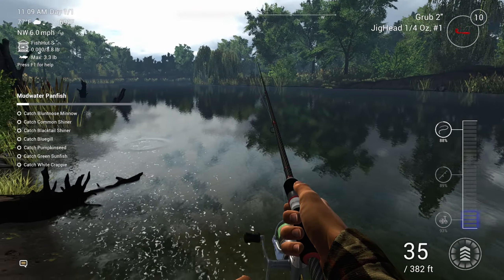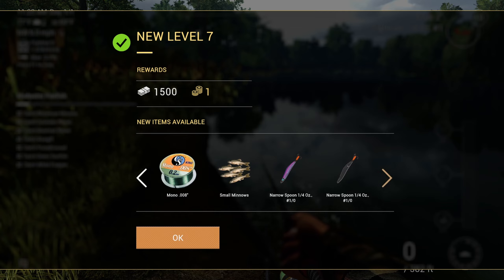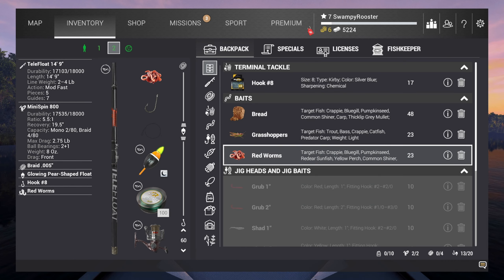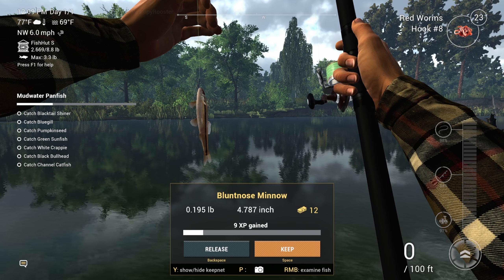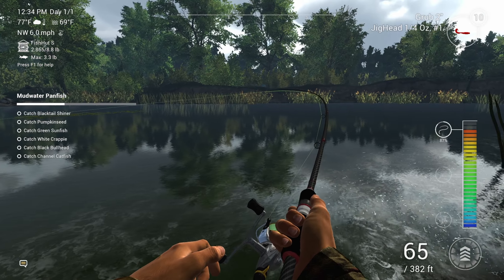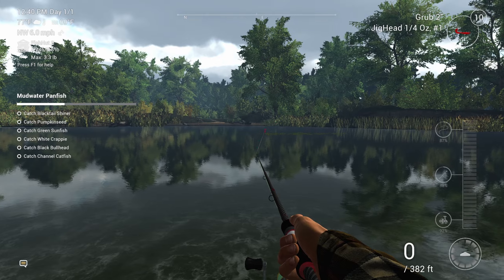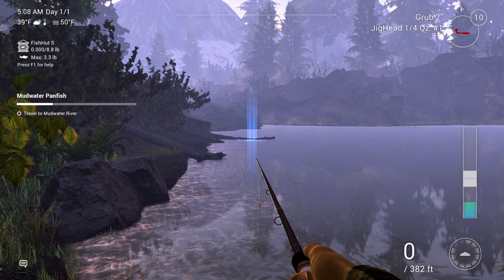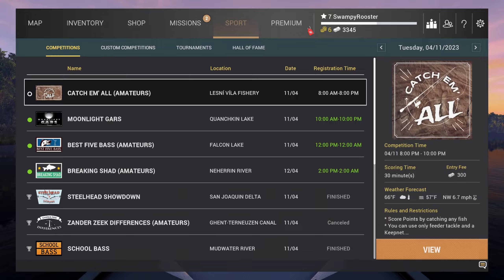Size Doesn't Matter: Catching the Smallest Fish in Fishing Planet History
Hello and welcome back to Fishing Planet! In this video, I had some unexpected luck while trying to catch some trophy fish. I was able to catch the smallest fish I've ever seen, but I also caught some great fish including massive largemouth bass in Mudwater River and some really nice looking trout in Rocky Lake. With my trusty gear and a little bit of patience, I was able to reel in some impressive catches that I'm excited to share with you all. So come join me on this fishing adventure as we explore some of the best fishing spots in Fishing Planet and catch some amazing fish.

Hashtags to get some extra reach